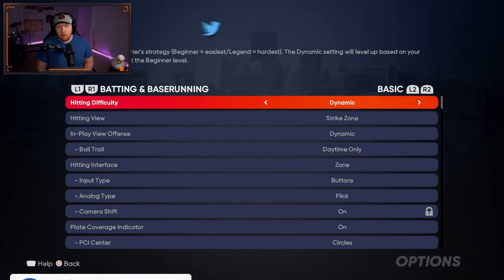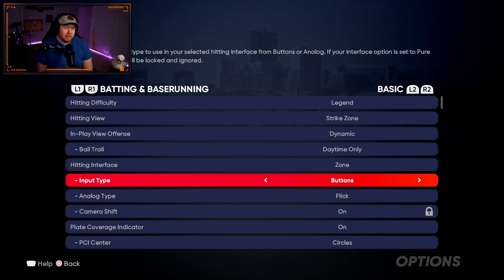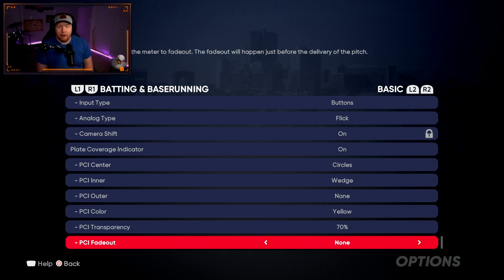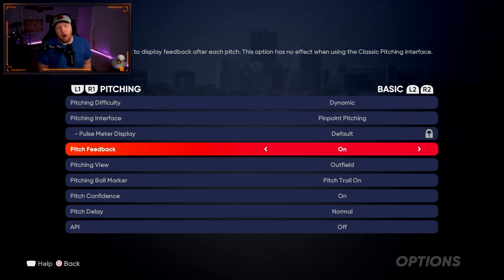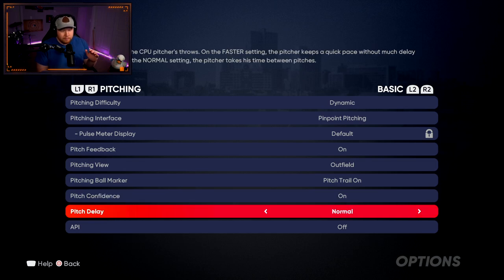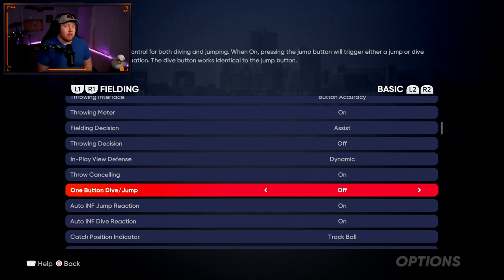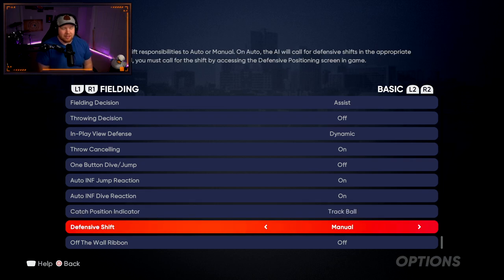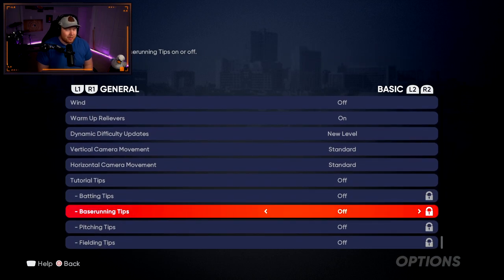The Best Settings To Use In MLB The Show 21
These are the best settings (in my opinion) to use in MLB The Show 21! Good Luck!

LIGHTING FOR VIDS
SICK COLORED LIGHTS
PSN CODES

Listen ad-free with YouTube Premium
Song
On & On
Artist
AEI (on behalf of NCS); LatinAutorPerf, ASCAP, BMI - Broadcast Music Inc., Featherstone Music (publishing), and 20 Music Rights Societies